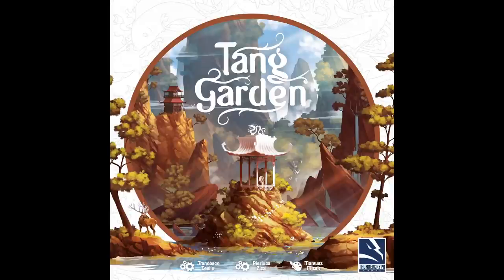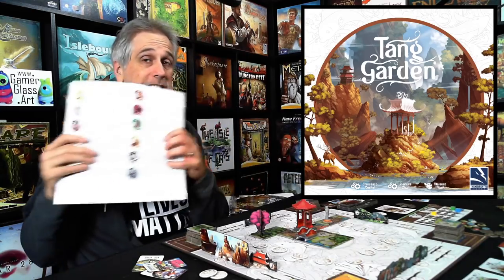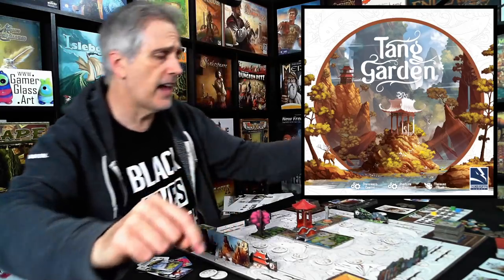Tang Garden | Rahdo's Final Thoughts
A video outlining gameplay for the boardgame Tang Garden.